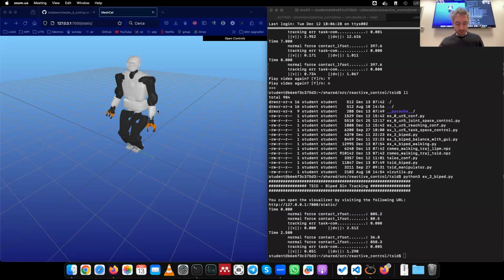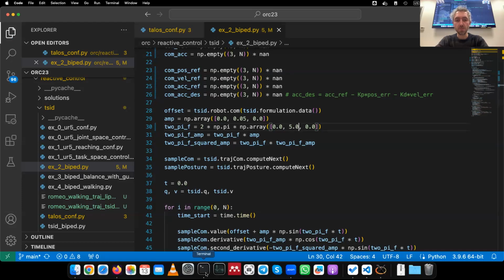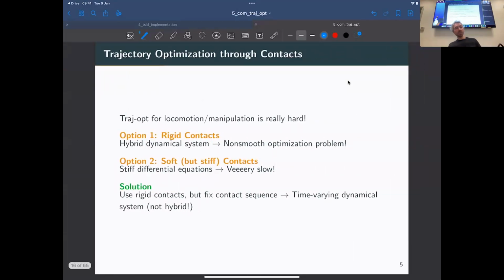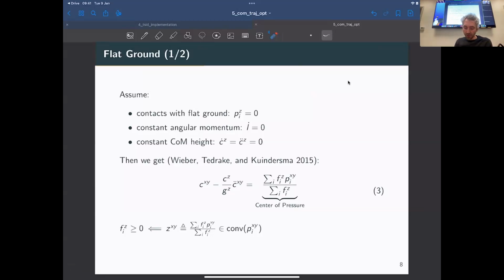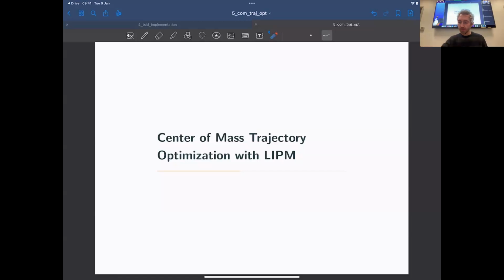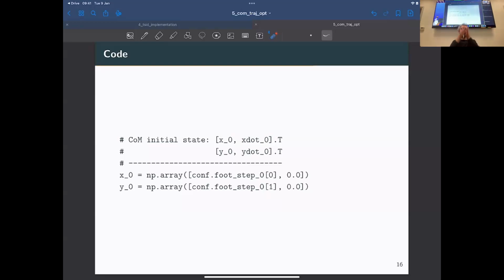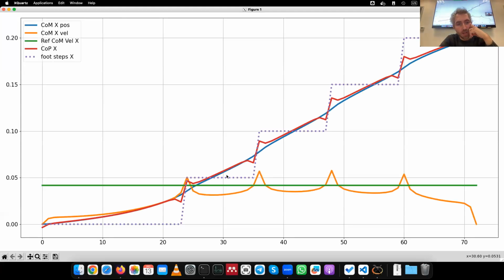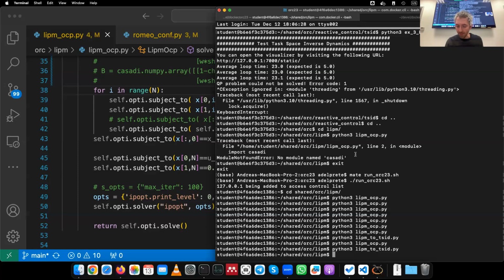Optimization-based Control of Legged Robot - Lesson 3 (2023 edition)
The course provides an overview of state-of-the-art techniques for the dynamic control of robotic systems, with a specific focus on legged robots (bipeds and quadrupeds). The course covers both theory and implementation, relying on the Python language and some existing libraries for robot visualization, multi-body dynamic computation, and trajectory optimization.

This lesson covers the following topics:
- Implementation of TSID exploiting an existing C++ library with Python bindings
- Linear Inverted Pendulum Model (LIPM)
- Center of Mass Trajectory Generation with LIPM
- Implementation of CoM trajectory generation in Python using Casadi